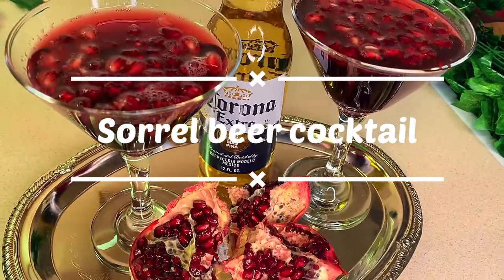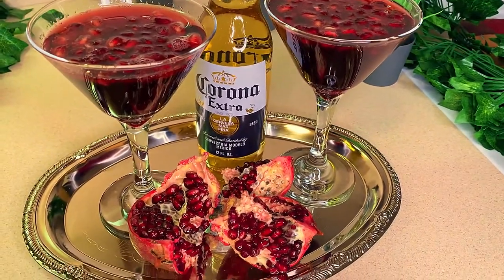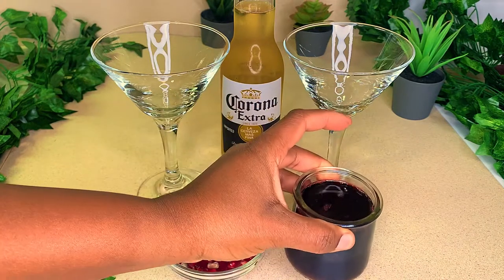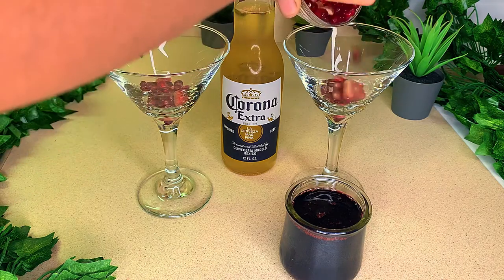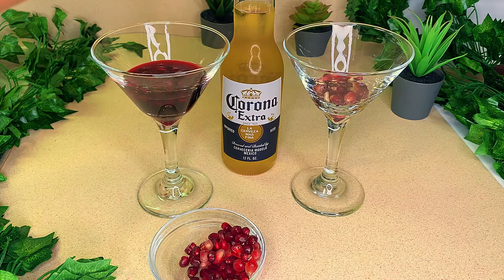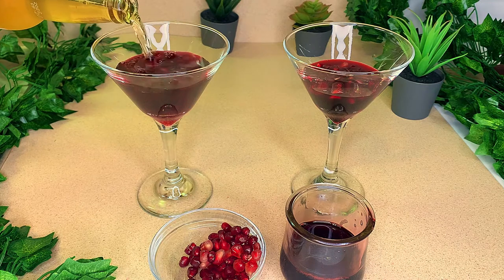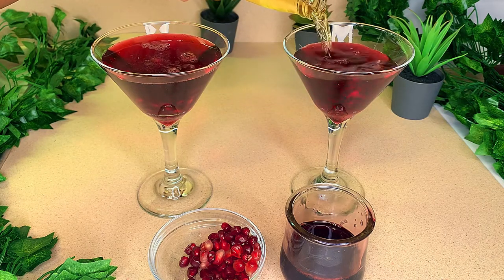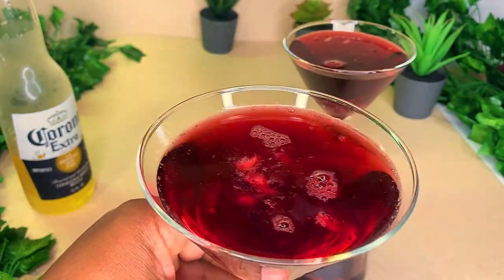Sorrel Beer Cocktail || recipe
BYE!